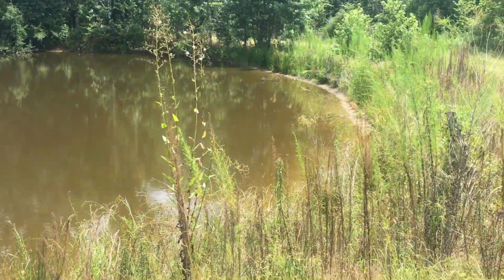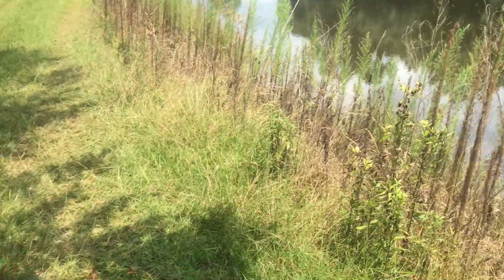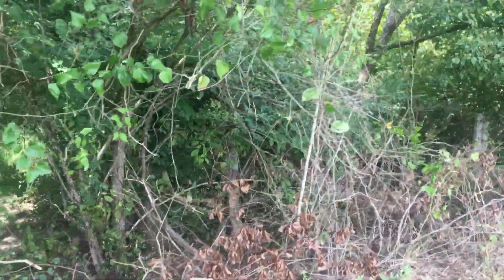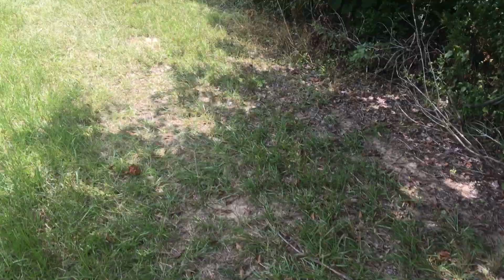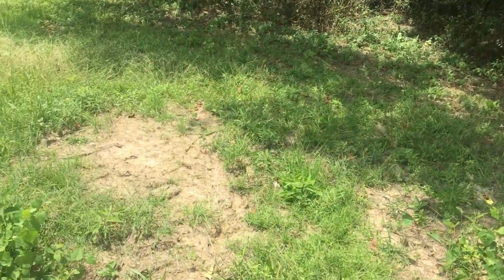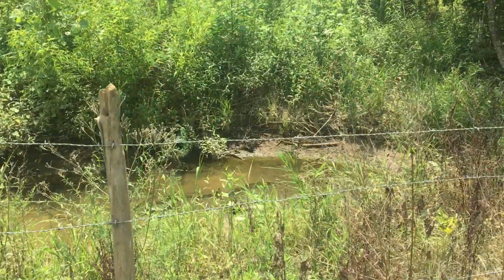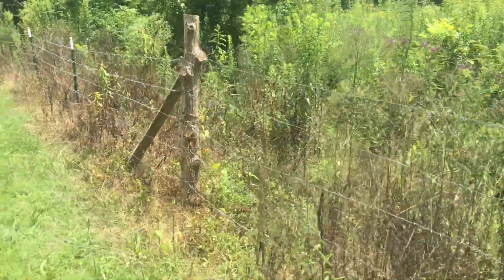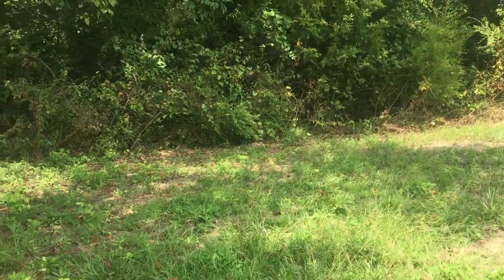Getting Land To Begin Farming, My Thoughts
The biggest barrier to begin in a farming / agriculture business is obtaining land.  Prices rarely go down, and if they do it's only for a short time.  That is usually followed by a quick rise in prices and it appreciates more quickly then.  Land prices are high, especially if you are within an hour driving distance of a large city like me.  Honestly I believe the days of running only cattle or row crop and making a living and paying for the land are over.  The only way possible is to rent the land or be diversified in your operation.